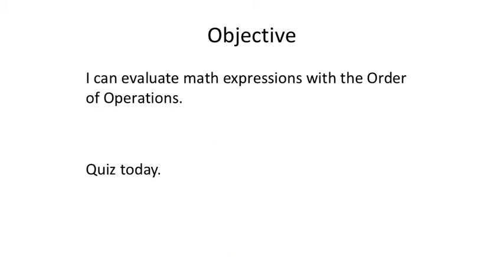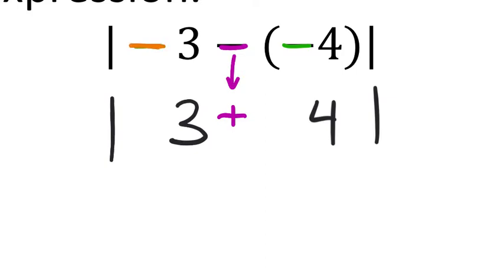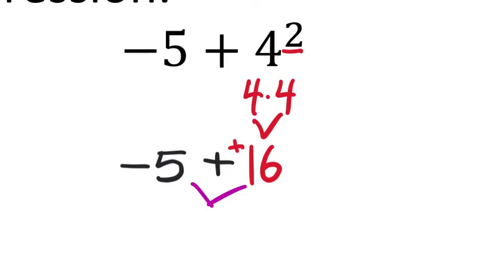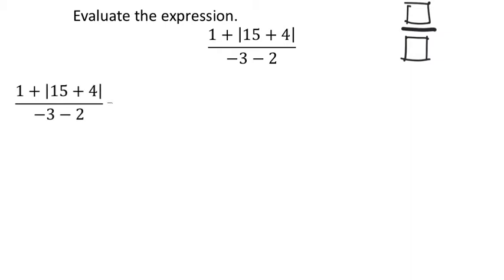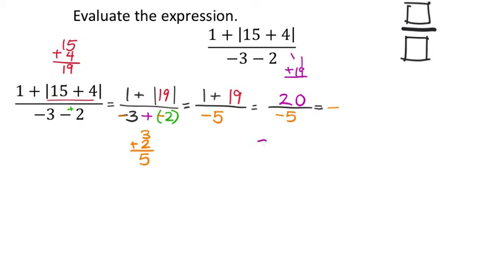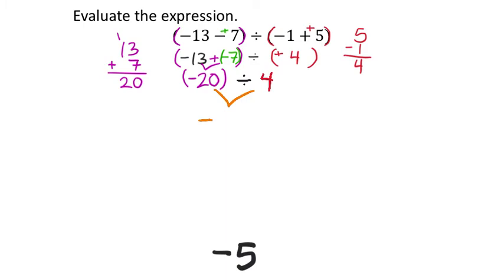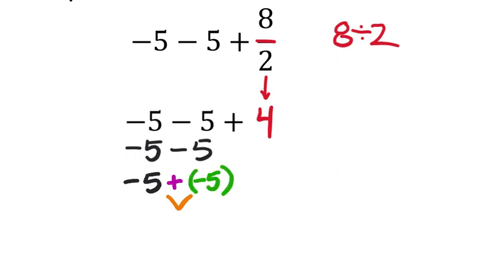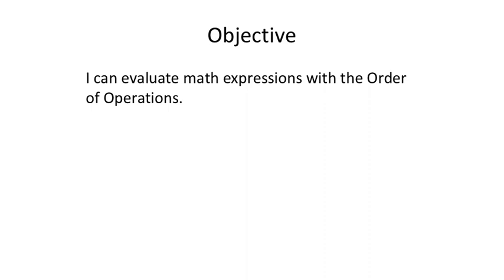Order of Operations (8th Grade Unit 1 Lesson 1)